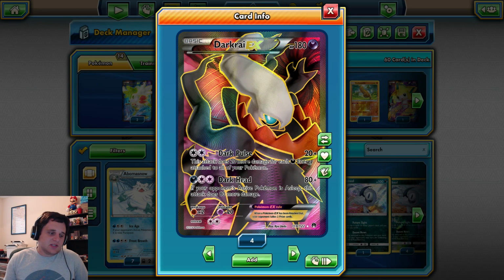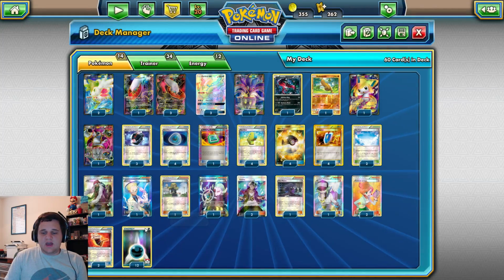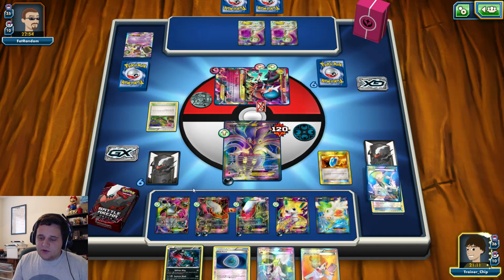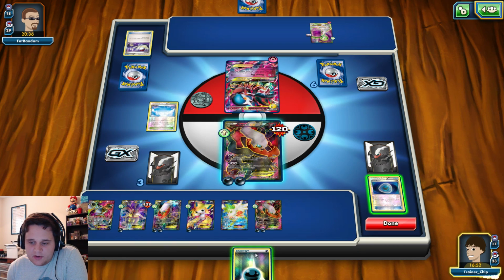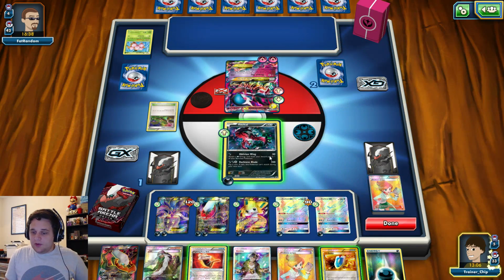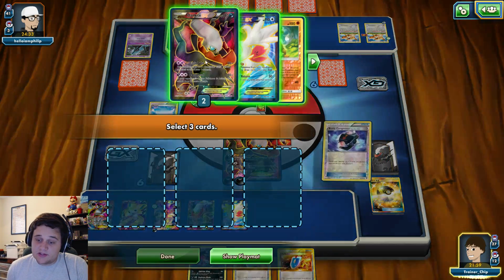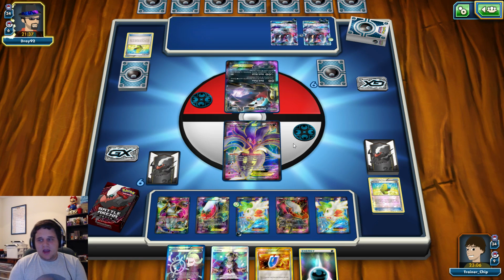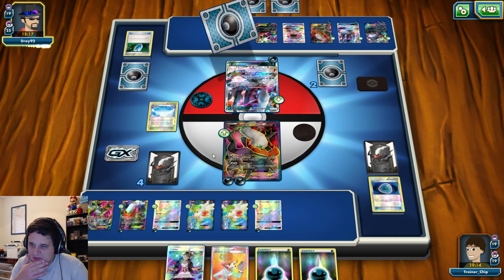Time for Expanded! Turbo Darkrai EX Deck Profile and Battles w/ TrainerChip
#Pokémon - 14

* 2 Shaymin-EX ROS 106
* 3 Darkrai-EX BKP 118
* 1 Darkrai-EX DEX 107
* 3 Darkrai-GX BUS 158
* 1 Malamar-EX PHF 115
* 1 Yveltal PR-XY XY06
* 1 Sudowoodo GRI 66
* 1 Jirachi-EX PLB 98
* 1 Hoopa-EX AOR 89

* 2 Fighting Fury Belt BKP 99
* 1 Delinquent BKP 98
* 2 Professor Juniper PLF 116
* 1 Hex Maniac AOR 75
* 1 Ghetsis PLF 115
* 1 AZ PHF 117
* 3 Battle Compressor Team Flare Gear PHF 92
* 1 Colress PLS 135
* 4 Ultra Ball SUM 161
* 4 VS Seeker ROS 110
* 2 Guzma BUS 143
* 1 N NVI 101
* 4 Dark Patch DEX 93
* 2 Sky Field ROS 89
* 4 Max Elixir BKP 102
* 1 Dowsing Machine PLS 128

#Energy - 12

* 12 Darkness Energy BLW 111

Check out TC Evolutions for high quality aluminum damage counters and GX markers